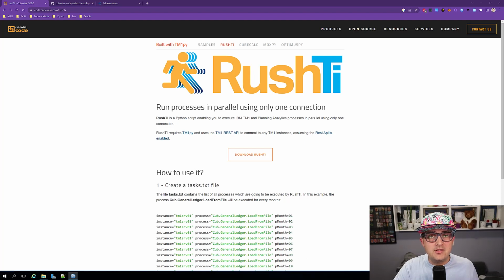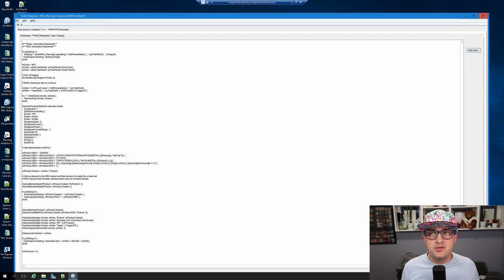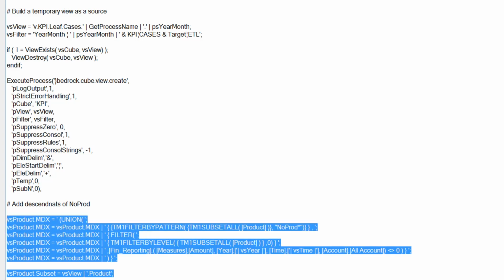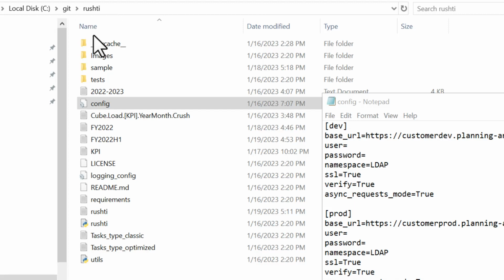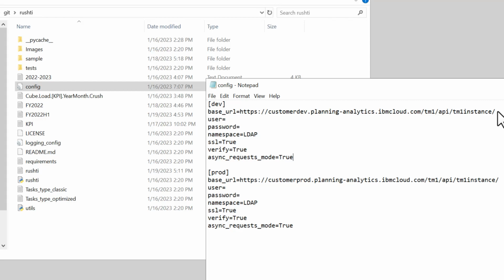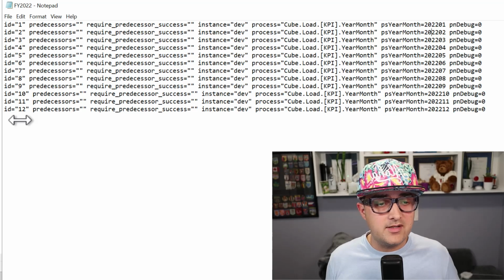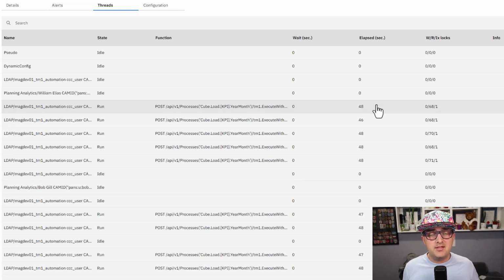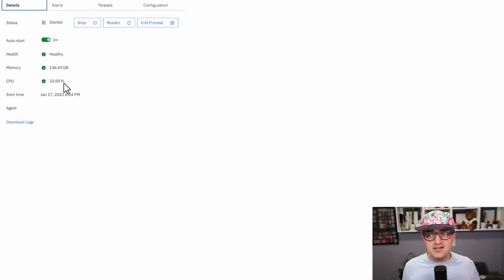IBM Planning Analytics - RushTI with Python and TM1py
Using the RushTI library from github, supported by CubeWise, we can run turbo integrator processes in parallel very easily. This video will demonstrate how to run a TI, built with a month parameter, in parallel with RushTI to dramatically reduce ETL time.

Here are some supporting resources.